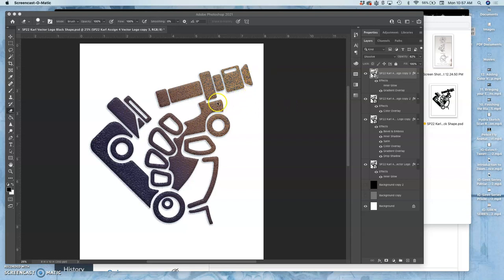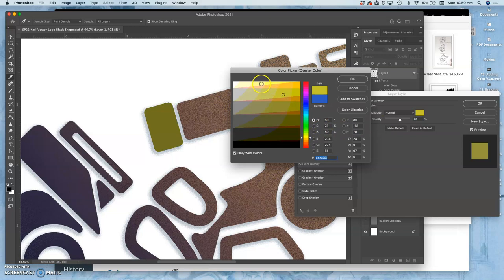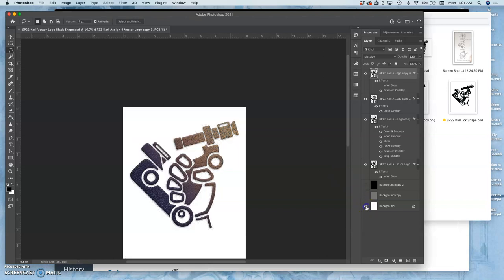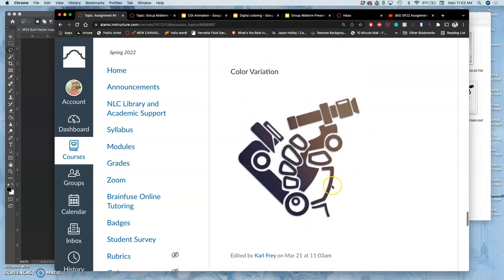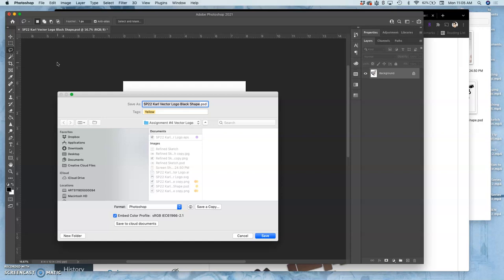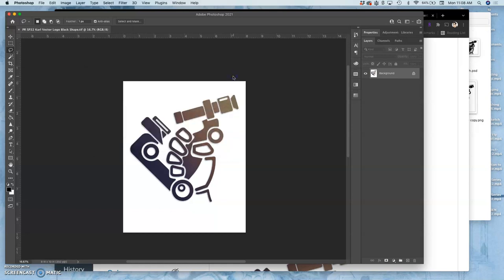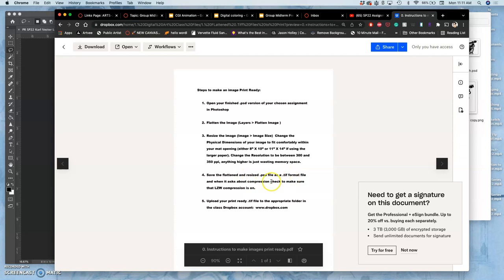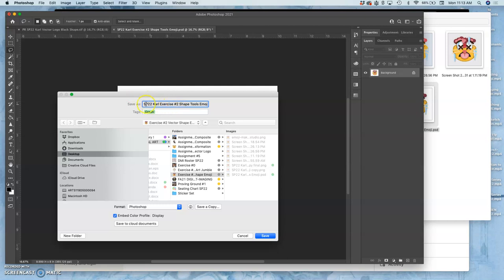13 Saving Final Versions and Making Print Ready